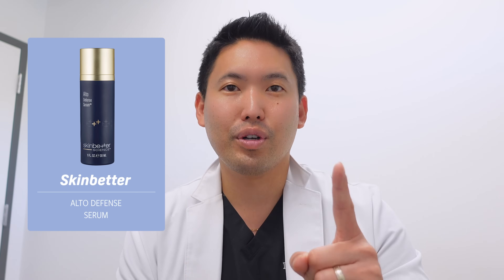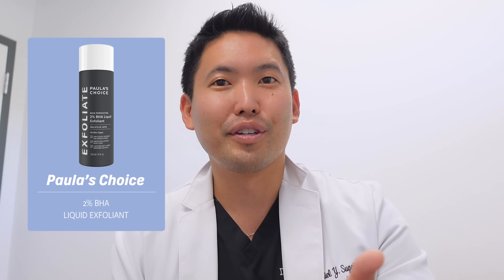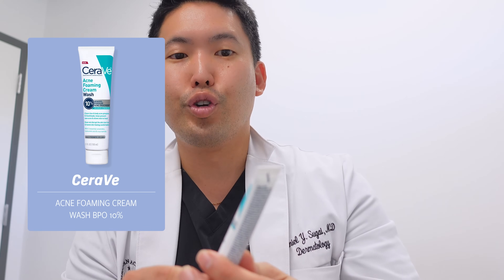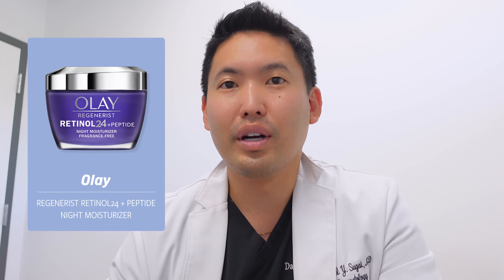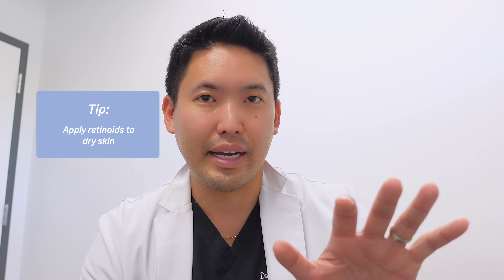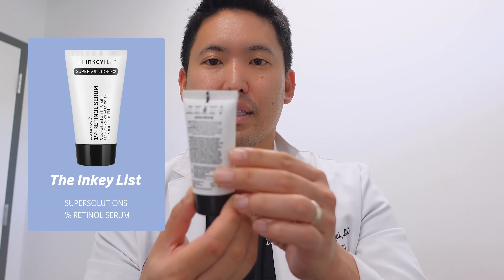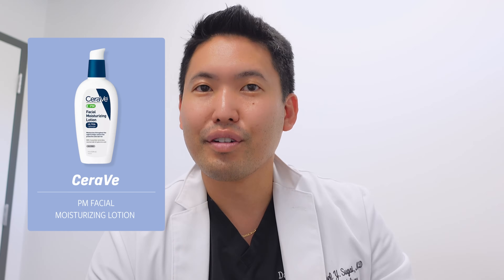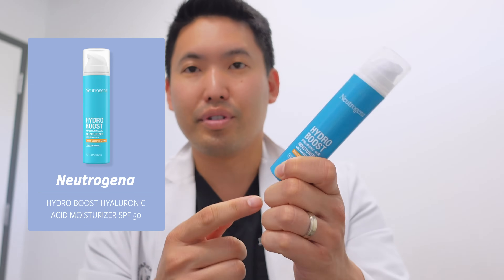Dermatologist Explains: How to Mix Skincare Ingredients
Here are Dr. Sugai's rules to skincare mixing! Hope this helps and thank you to my 400K friends here on YouTube!

Products Mentioned:

You can now buy SkinBetter products online on my store!
SkinBetter Science AlphaRet
SkinBetter Science Alto
SkinBetter Science Solo